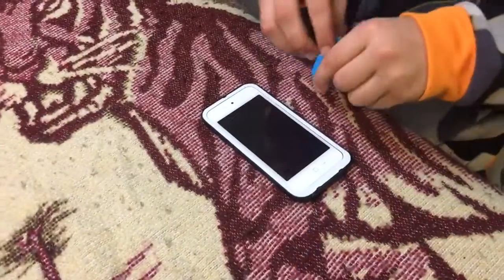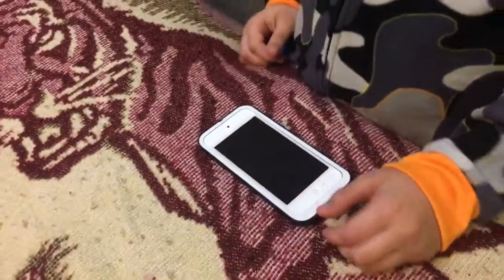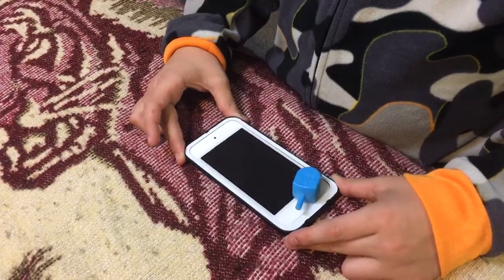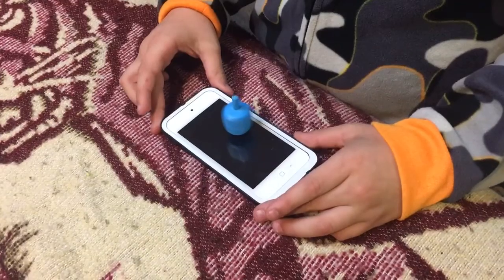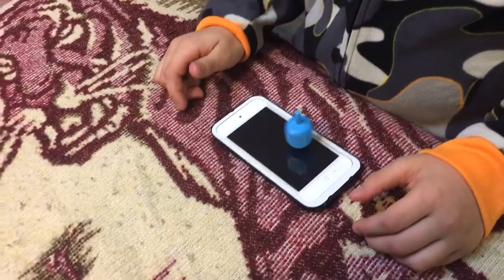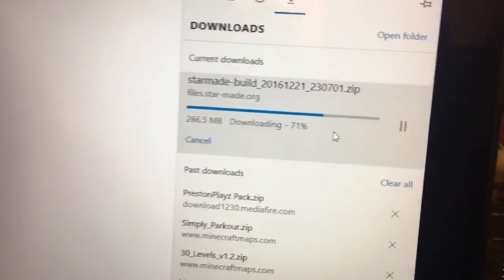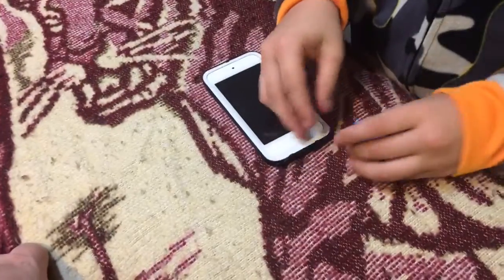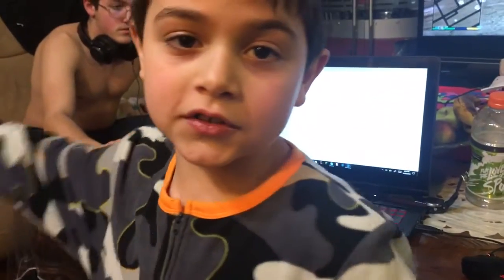Spinning the Dreidel on a itouch